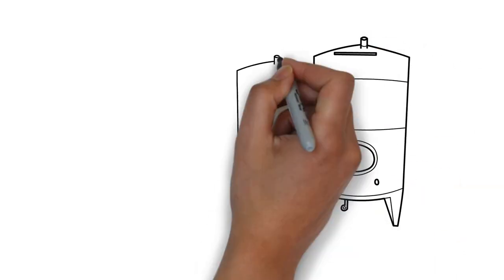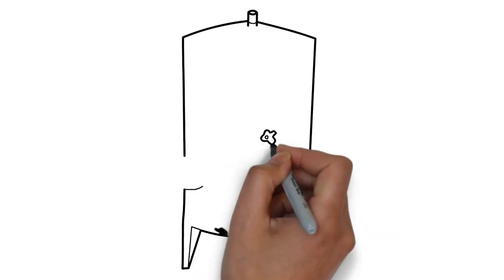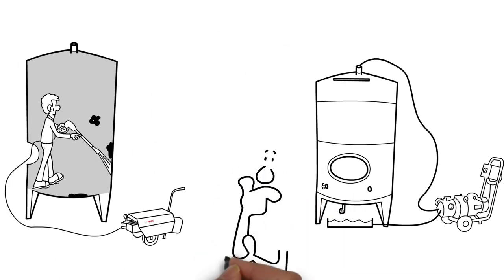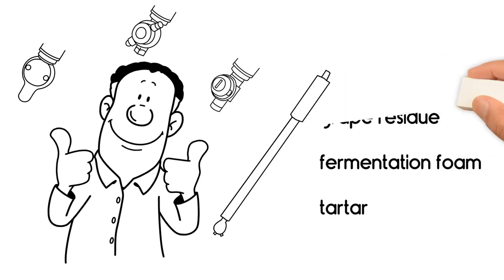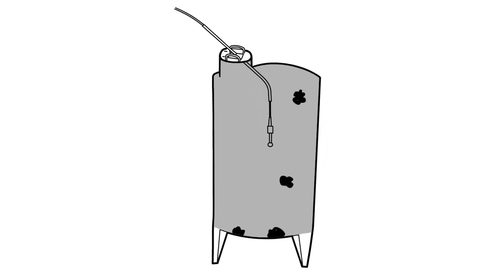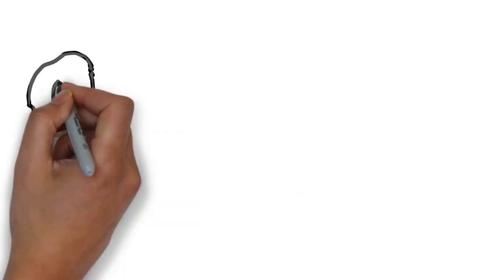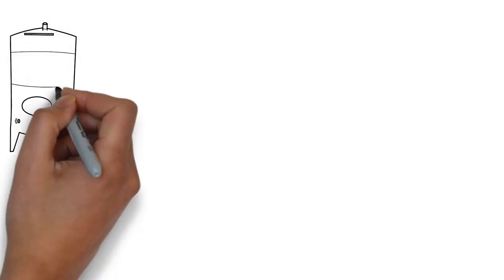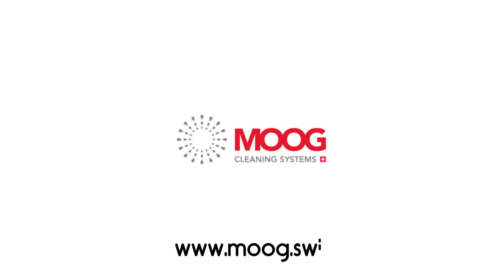Wine tank cleaning simply explained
Are you a winemaker? Do you find yourself wondering what more effective method for cleaning fermentation and storage tanks is out there that doesn’t compromise a satisfactory clean?
With the advanced and effective wine tank system by MOOG Cleaning Systems, you can clean your tanks thoroughly, quickly and automatically from grape residue, fermentation foam or tartar.